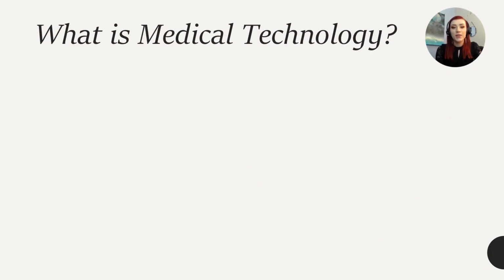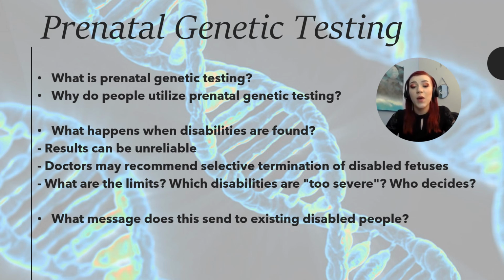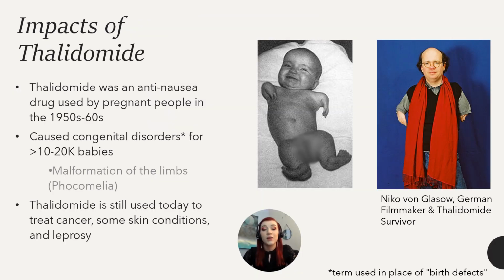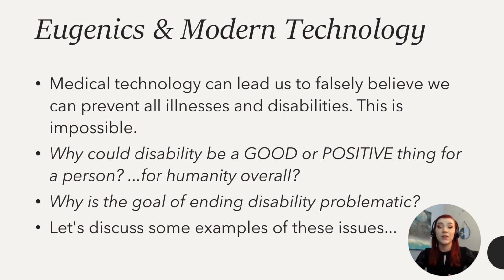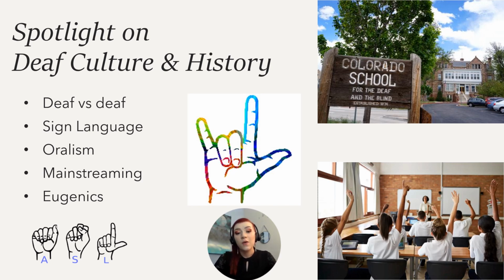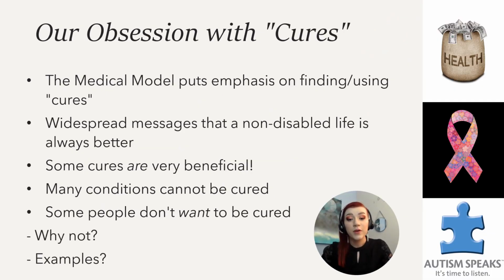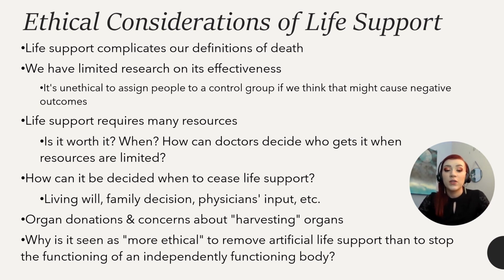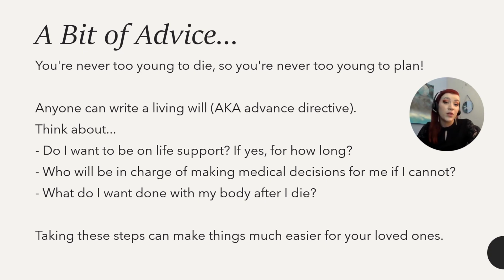Lecture - Dilemmas of Medical Technology